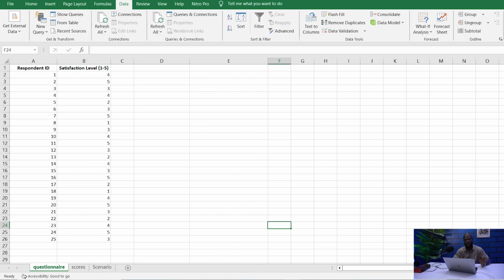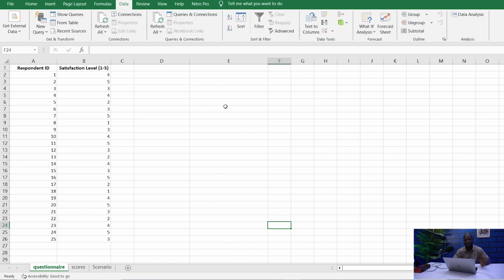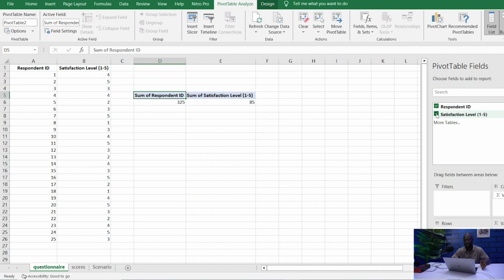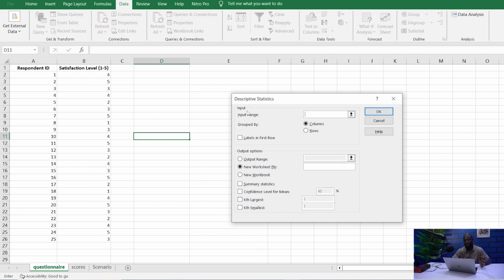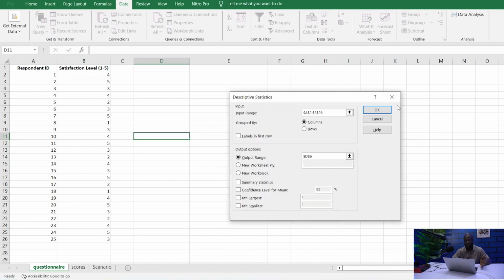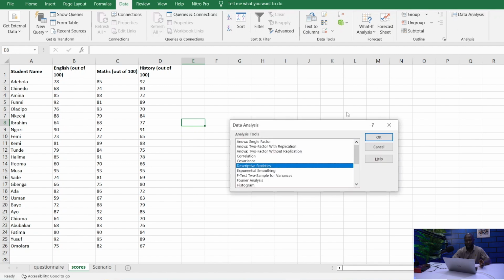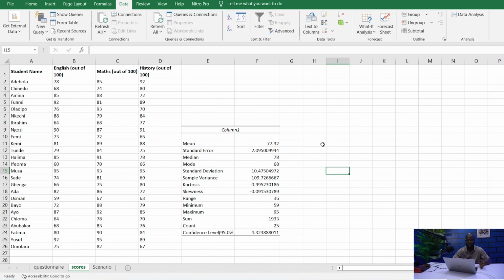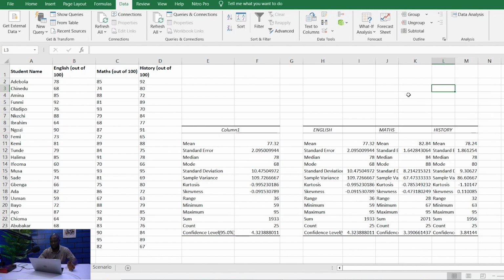Excel Analysis ToolPak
Want to perform advanced data analysis in Excel without complex formulas? The Analysis ToolPak is a built-in add-in that makes statistical and financial analysis fast and easy!